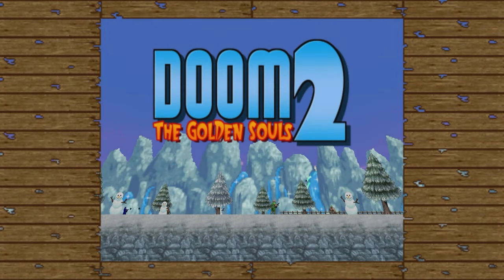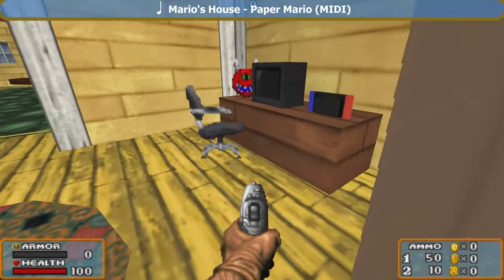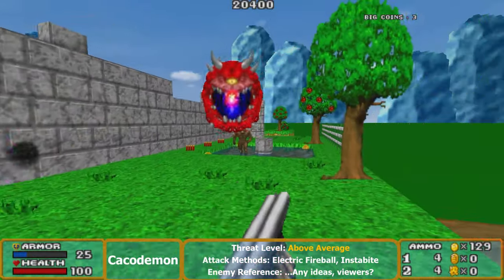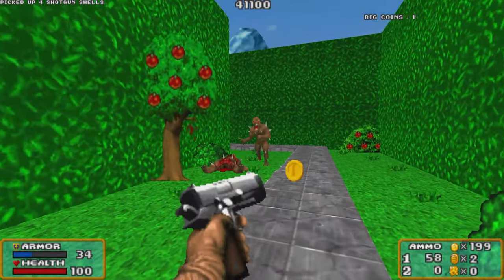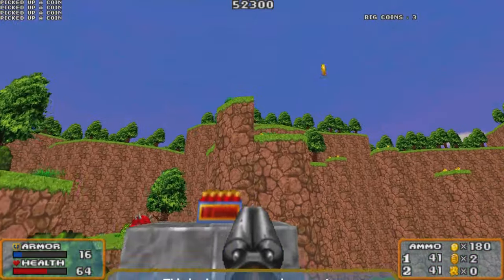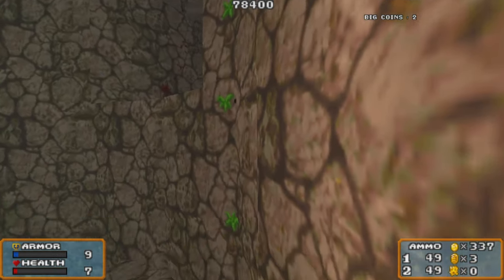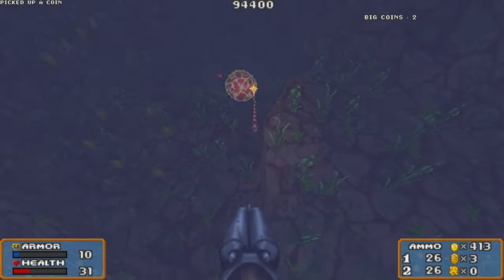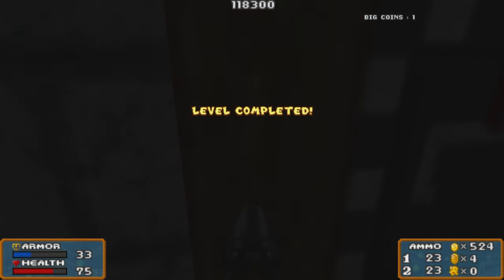Doom: The Golden Souls 2 01 - Do The Mario, Doomguy!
Doom2 was developed by id Software and published by GT Interactive. Game was released on... probably every system imaginable.
Doom: The Golden Souls 2 is a total conversion crafted by Batandy and co. and is playing using GZDoom. (Yes, you will need Doom 2 to play this)

Resources:
- Doom Wiki - Doom Guy Death Sprite

Gameplay, post commentary and captions done by me.

Finally, after several months, there's some NEW content to give to you all that's not COMPLETELY Mario. Instead, it's a total conversion of Doom 2, one of my favorite first-person shooters of all time! However, the... interesting part, it's kind of Mario-based. Hahahaha...

That being said, this is a charming twist between two of the most recognizable gaming franchises on the planet. The demon-slaying marine being thrown straight into an environment that seems straight out of a Mario game. But it's not the only ones that'll get some recognition. But that's partially up to you to figure.

His mission: Save his beloved bunny, Daisy from the dastardly evil Cyberdemon and his minions before he decides to unleash hell upon the world!  But instead of running through techbases and collecting keycards, Doomguy has to risk life and limb with a variety of exotic landscapes by jumping, swimming and shooting!  Thankfully, you have some shops ran by some helpful allies and an arsenal of death-dealing weapons to aid you on your quest to obtain the Golden Souls and stop the rise of the Icon of Sin!  The question is now:  Are you a bad enough dude to help him make the journey?  If you're not, I'll gladly show you how this total conversion plays!

00:00 - Opening featuring the Do the Mario sung by Captain Lou Albano
00:43 - Intro
02:18 - Doomguy Retired?  Not on HIS watch!
03:34 - Doomguy Prepares
04:45 - Green Plains...  Or Cliffs?
06:26 - Jumping for a SHOTGUN!  (Green Plains, Pt. 2)
09:42 - Rounding off the Bluffs (Green Plains, Pt. 3)
11:28 - Where to Go Next?  The Shop!
12:25 - The Water... Cave?  Jumping First
15:46 - Deep, Dank and Deadly (Water Cave, Pt. 2)
19:58 - Lakeside Leaping (Water Cave, Pt. 3)
22:56 - Missed Big Coin Locations
23:35 - Outro and a Special Message